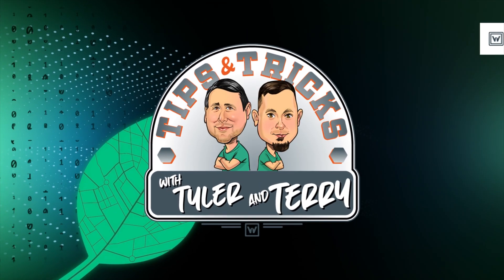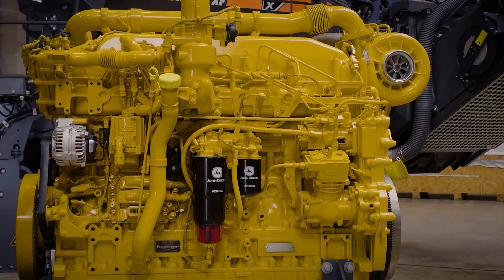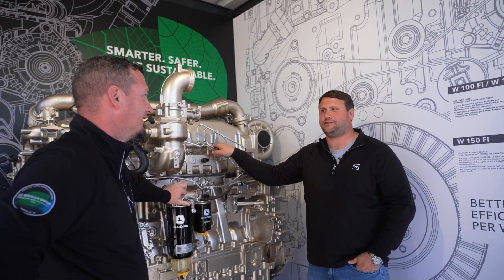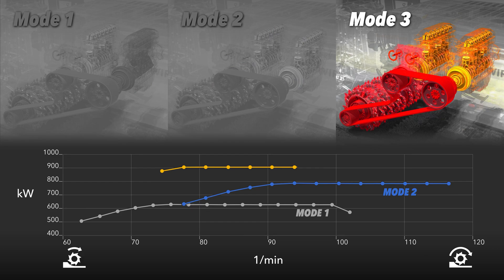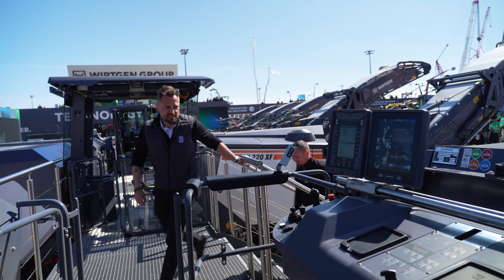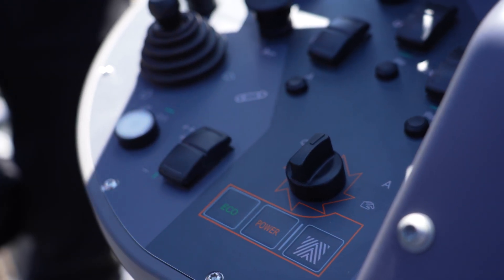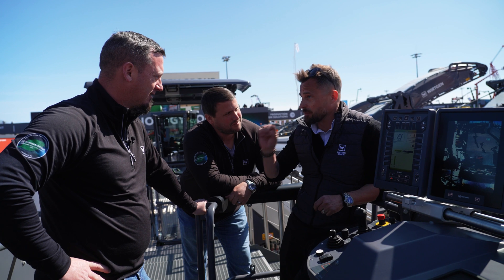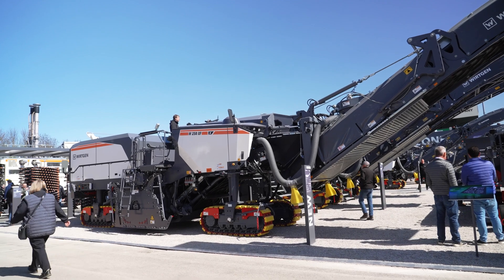Cold Milling with Wirtgen W 250 XF: Dual Engine Concept Explained | Bauma Interview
The W 250 XF is Wirtgen’s latest innovation in cold milling technology, designed for large-scale projects with demanding output requirements. With a dual-engine concept featuring two 18-liter John Deere engines, this machine reaches 900 kW (1207 hp) – making it the most powerful cold milling machine in the Wirtgen lineup.

In this interview from Bauma, Product and Sales Trainer Andreas Schenkelberg introduces the machine’s technical highlights, including:
✅ Dual engine synchronization without the need for a DUAL SHIFT transmission

✅ Milling widths up to 3.8 meters and depths of up to 35 cm
✅ Lower CO₂ emissions per ton of milled material
✅ Intelligent MILL ASSIST control system for optimal balance between performance and efficiency

Configurable working modes: economy, performance, or quality
The W 250 XF also has an optional operator cabin for improved comfort, weather protection, and noise reduction. Its exceptional torque distribution and powerful output make it ideal for high-volume asphalt removal, especially in highway and airport projects.

The interview captures live impressions from the Wirtgen brand area at Bauma and showcases the machine’s on-site features and display setup. Watch how Wirtgen and John Deere collaborated to develop this next-level machine for road construction professionals.